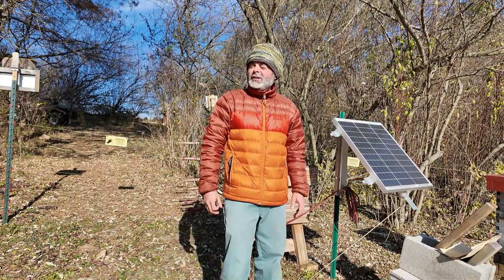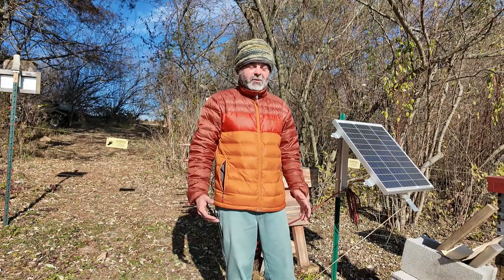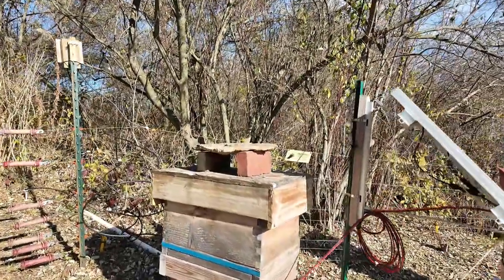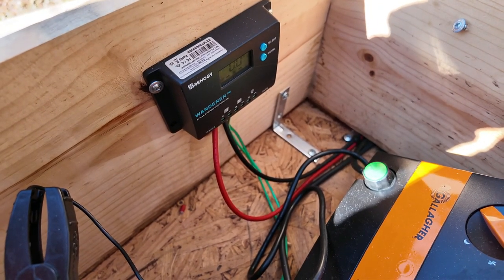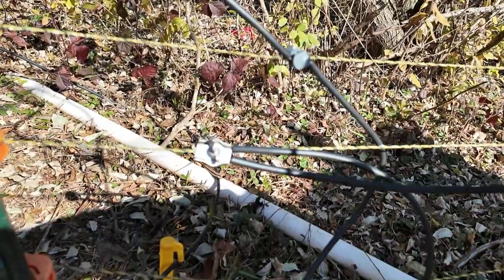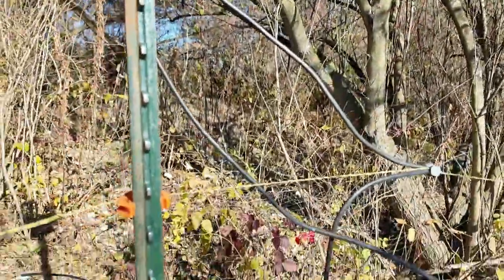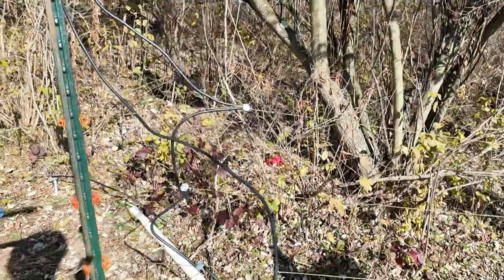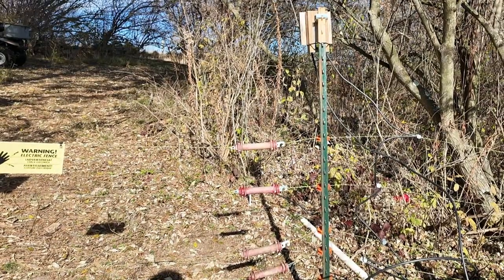Bear Fence Set-Up Guide for an Apiary/Honey Bee Yard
In this video I show an example of how I setup an electric fence to protect the honey bees from bears.  Detail descriptions on wire spacing along with positive / negative wiring.

Cash Box for Farmers Markets =
All Weather Notepad =
Stainless Steel Honey Strainer =
11-inch Beehive Smoker =
Beekeeping Brush =
Beehive Nuc Box Entrance Discs =
Electric Fence Energizer =
Electric Fence Gate Handles =
Electric Fence wire =
Grounding Rod Kit =
Camera Recording Equipment =